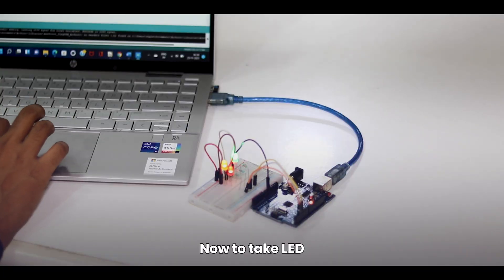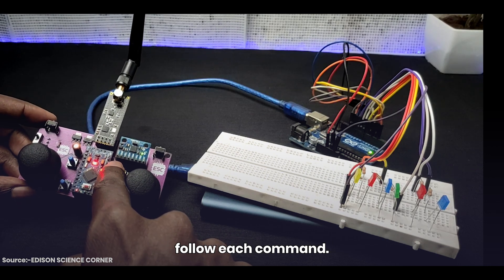Top 5 arduino DIY Project For Beginners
In this video, Moonpreneur presents 5 exciting and simple Arduino DIY projects for beginners and Arduino enthusiasts. From LED blinking to automatic water filling machines, this video covers it all. Watch the video till the end and learn how to build these projects with step-by-step instructions. And that's not all, Moonpreneur is also offering a Free Arduino Uno Kit to help you build these projects and keep you excited about Arduino. Don't miss out, watch the video now!